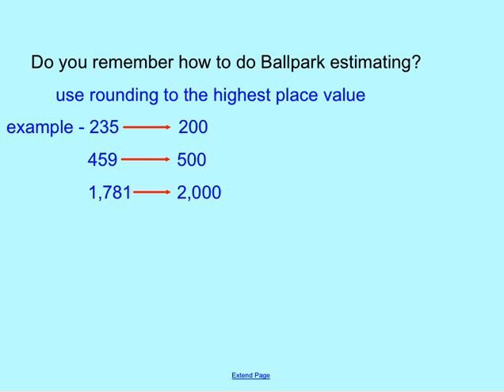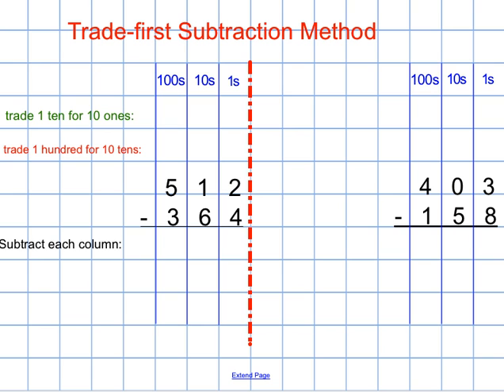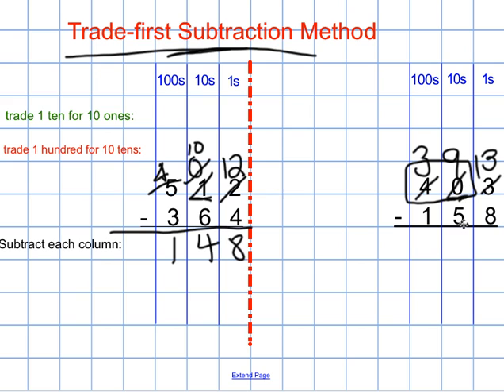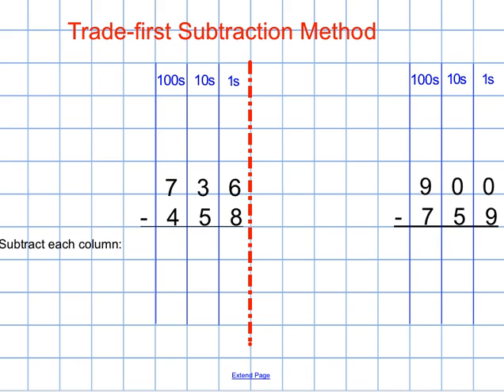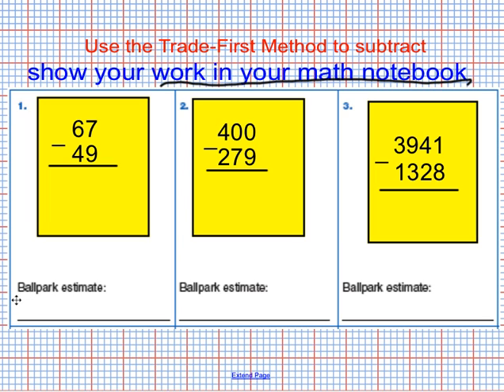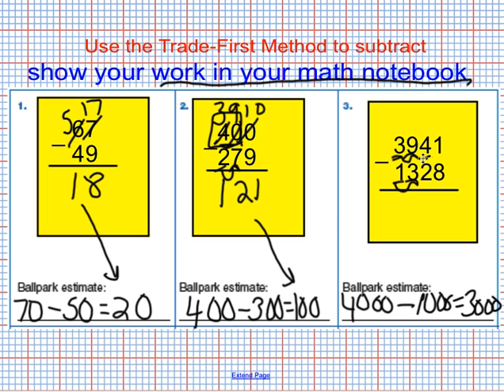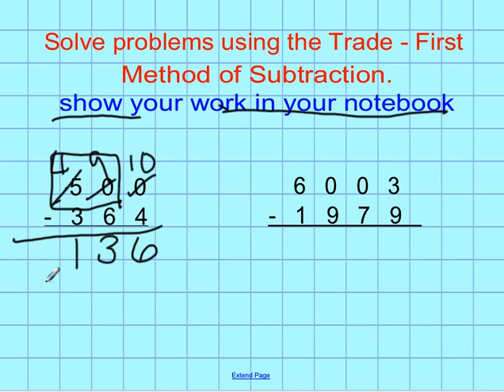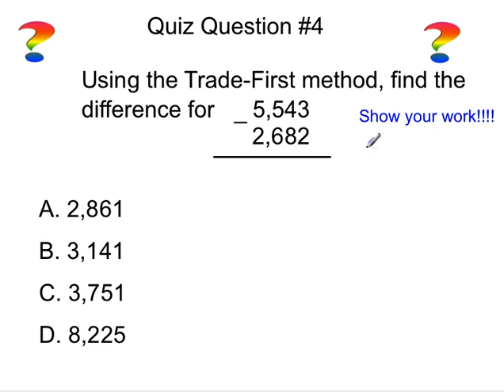Flipped video 2 9